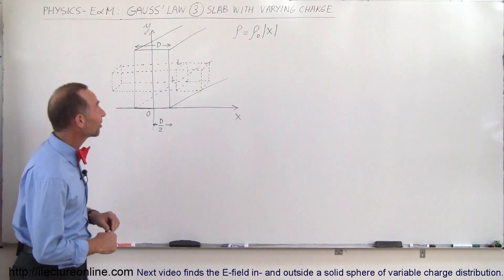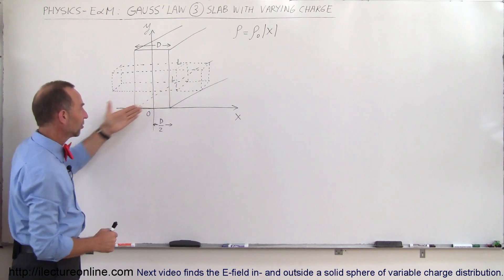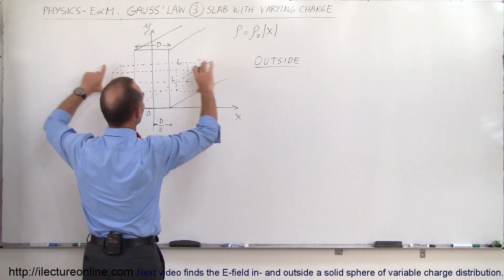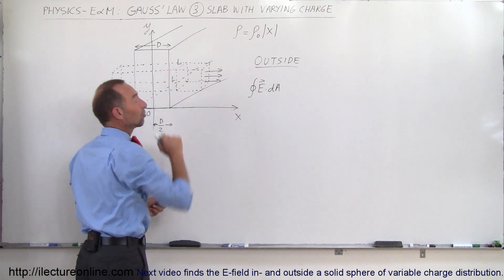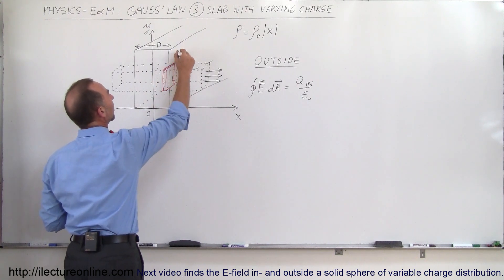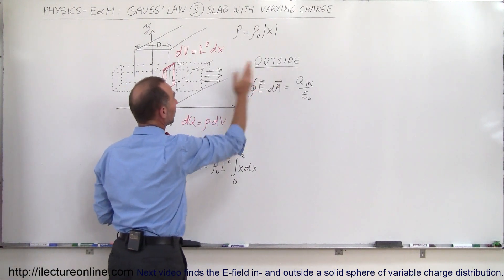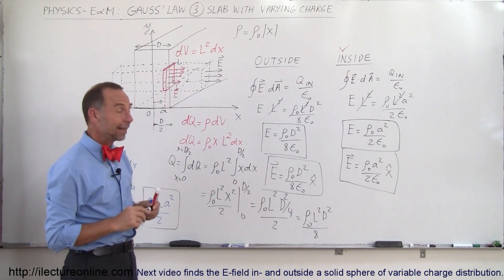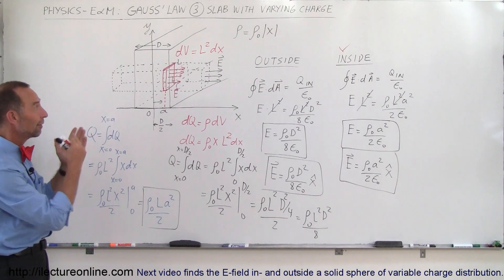Physics 37 Gauss's Law (15 of 16) Variable Charge Distribution: "Infinite" Slab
In this video I will find the electric field inside and outside of an infinite slab of variable charge distribution.